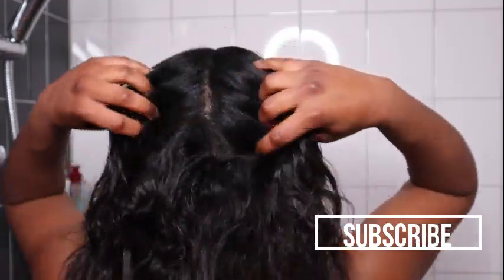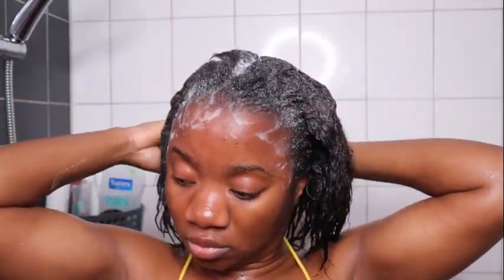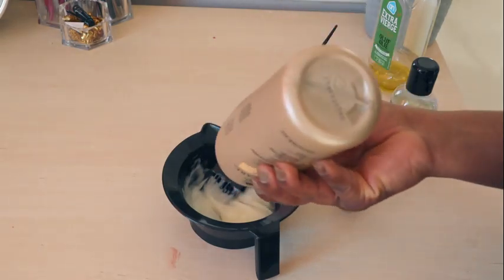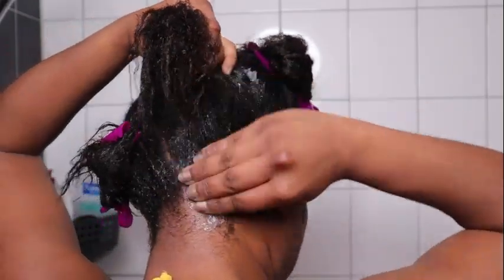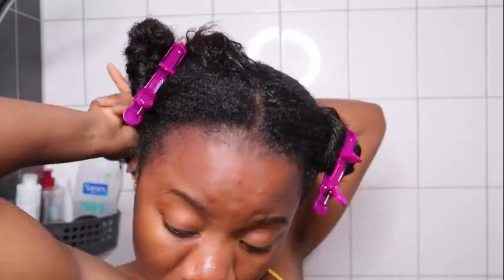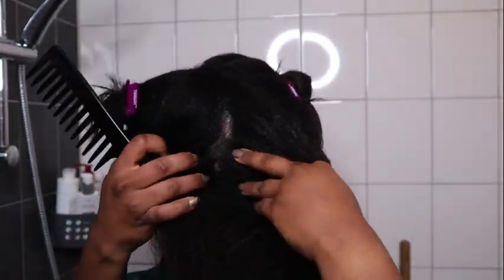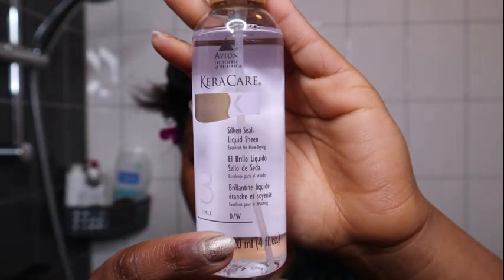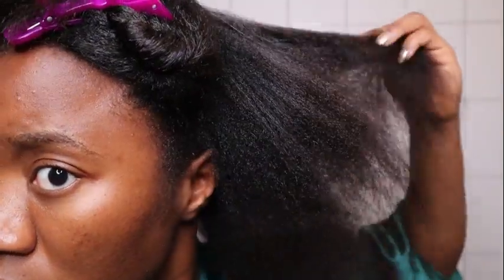HOW I TAKE CARE OF MY HAIR AFTER A SILK PRESS | RELAXED HAIR ROUTINE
Hi everyone,

Today is my wash day routine. You're going to see how I take care of my hair after a silk press. I also use two new products from Keracare that really seals my hair cuticles. I hope you will enjoy this tutorial.

Shampoo from Keracare
- 1st leader shampoo
- Hydrating Detangling shampoo

Deep conditioner from Keracare
- Humecto creme conditioner

Oils added
- Extra virgin olive oil
- 100% avocado oil

Leave in conditioner from Keracare
- Detangling conditioning mist

For blow out
- Silken Seal liquid Sheen